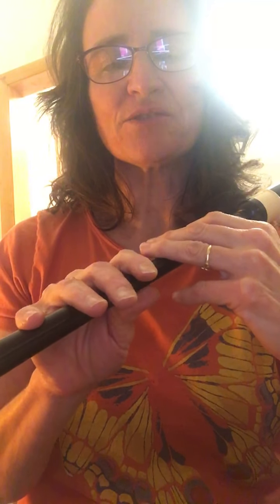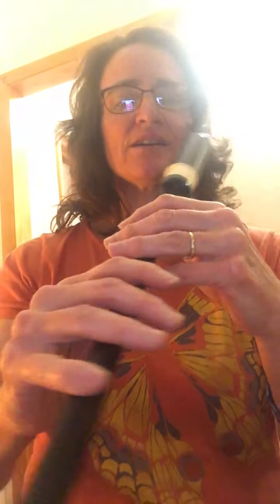20210115 Alex Chanter lesson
Instructional video for LVFD pipe band member.